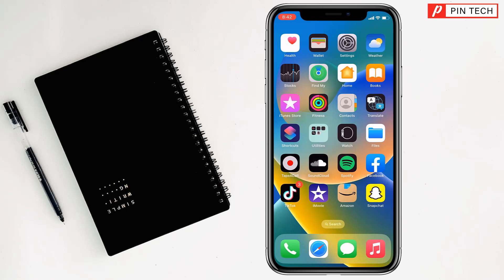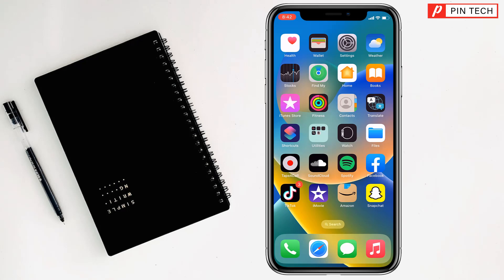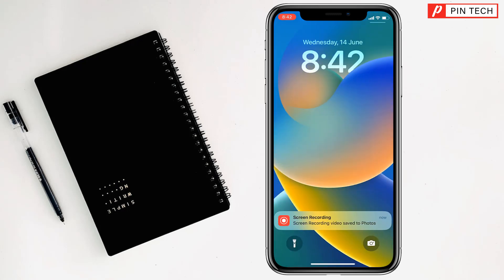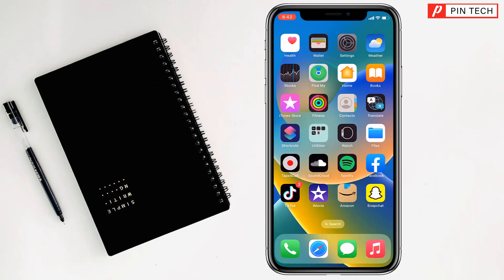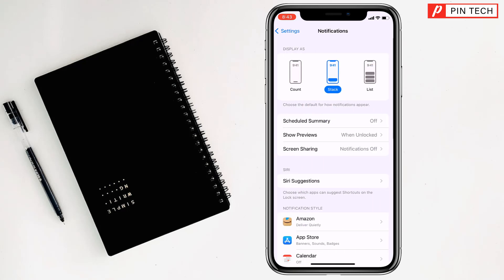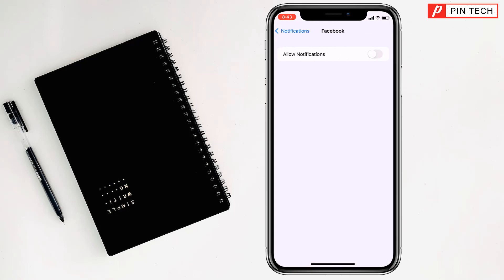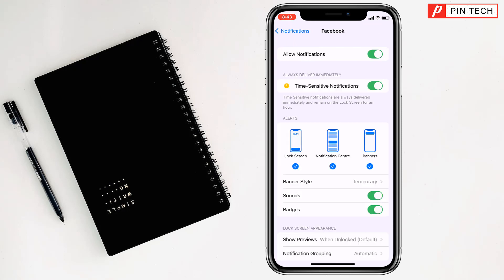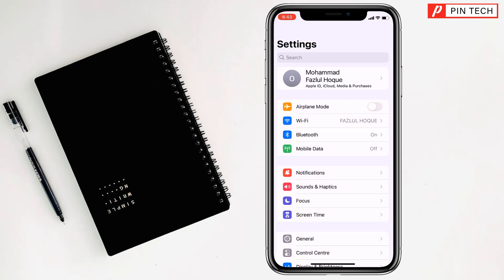how to see deleted notification on iPhone | PIN TECH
Hello Friends,
In this video you will find that how to see deleted notification on iPhone.

From
Pin Tech